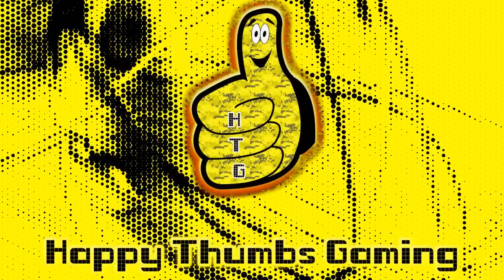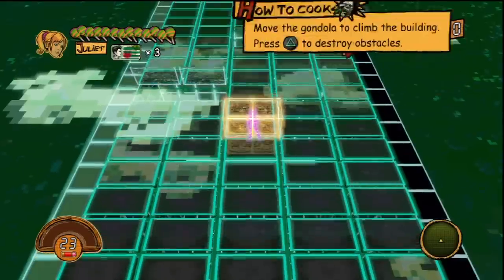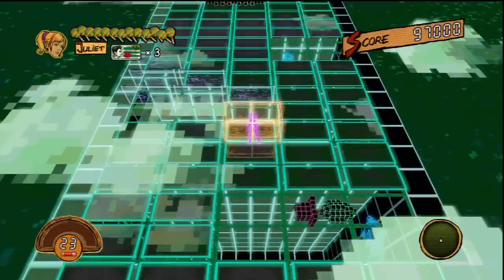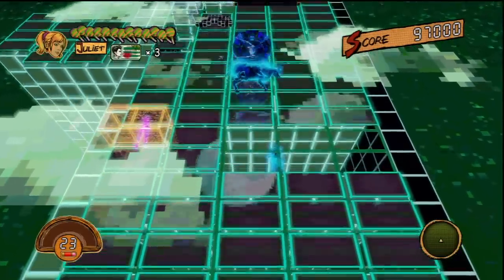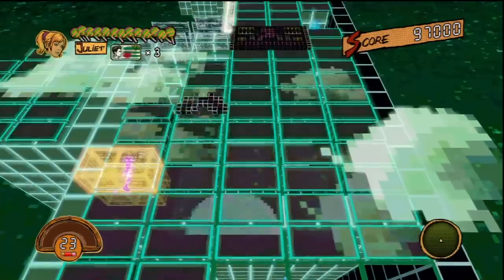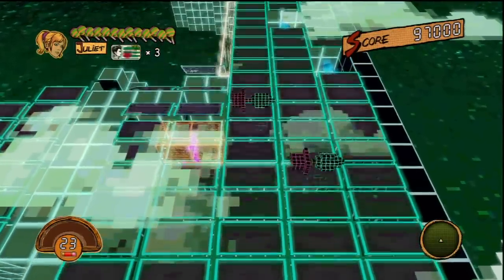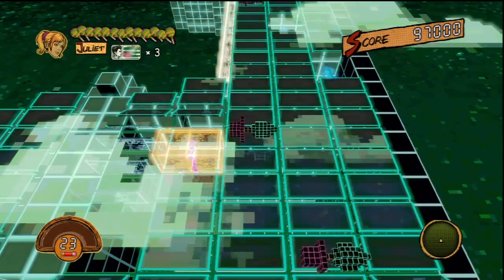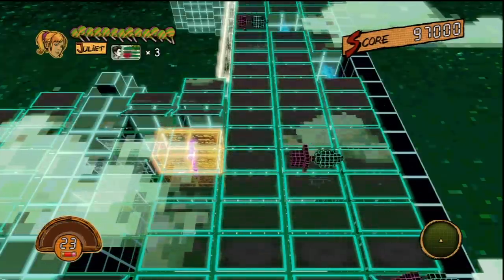Lollipop Chainsaw: No Fear Of Heights Trophy/Achievement - HTG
Lollipop Chainsaw No Fear Of Heights Trophy/Achievement

(HTG) Brian gives some quick tips and advice on how to earn the "No Fear of Heights" Trophy/Achievement on Stage 4, Fulci Fun Center, in Lollipop Chainsaw. The No Fear of Heights trophy/achievement requires you to Beat the Gondola game without shooting. It will more then likely take you a few attempts for this does require some skill and some luck. However, follow along and take long deep breaths and you too can obtain the No Fear of Heights trophy/achievement for Lollipop Chainsaw.